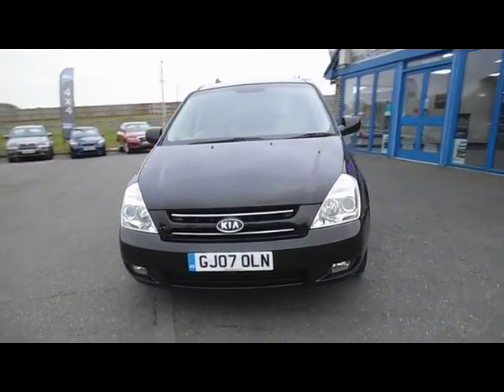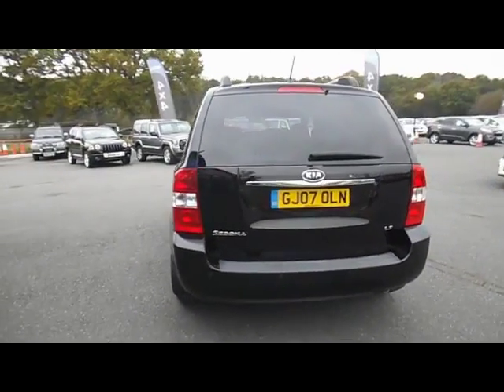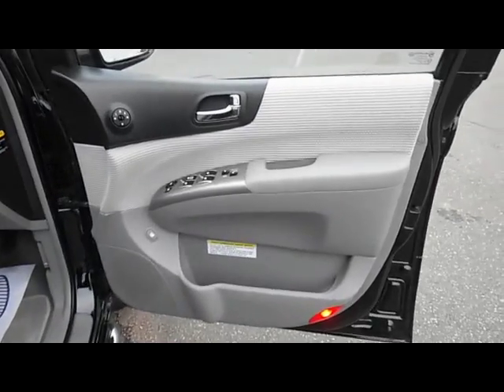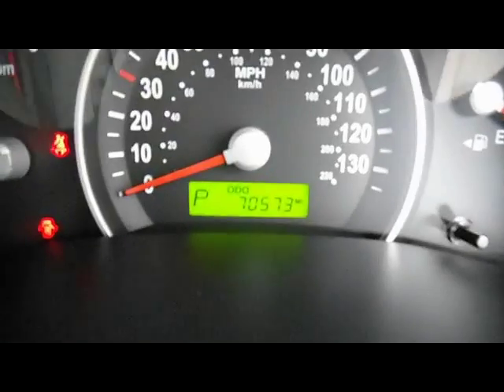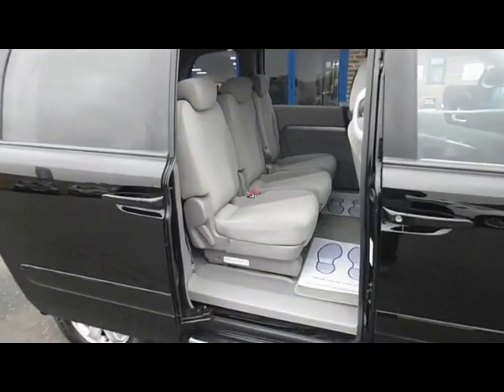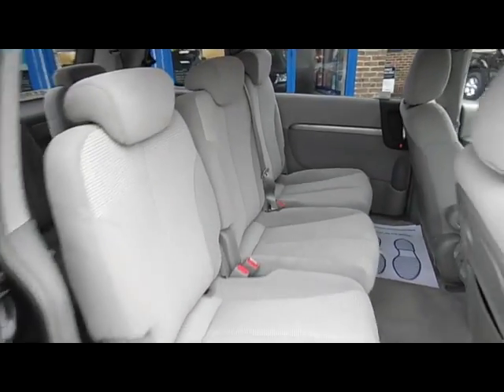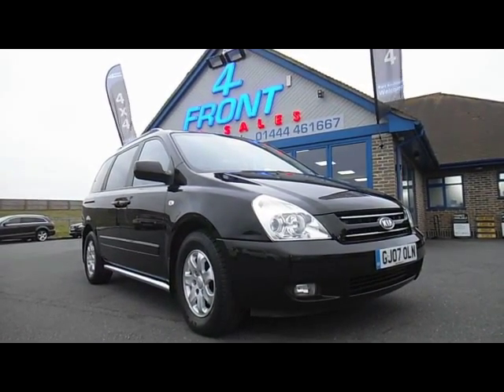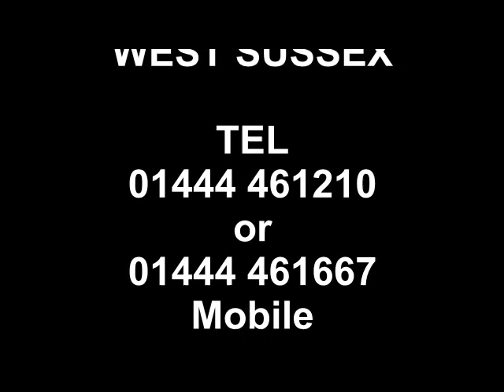GJ07OLN KIA SEDONA LS T 2 9 DIESEL AUTO 7 SEATER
KIA SEDONA LS 2.9 DIESEL AUTOMATIC+7 SEATS+CLIMATE+SLIDE DOORS+PARK ASSIST+ALLOYS+++

1 OWNER FSH. JUST SERVICED BY US WITH A NEW MOT READY FOR YOU TO TEST DRIVE AND DRIVE AWAY TODAY., Next MOT due 20/10/2016, Last serviced at 70,546 miles, Full service history, Excellent bodywork, Grey Cloth interior - Excellent Condition, Tyre condition Good, Climate Control, Parking Aid (Rear), Alloy Wheels (16in), Electric Windows (Front/Rear), In Car Entertainment (Radio/CD). 7 seats, METALLIC BLACK WITH GREY CLOTH, ., ALL OF OUR CARS ARE IN SHOWROOM CONDITION, NO SCUFFED ALLOYS, NO SCRATCHES, DENTS OR MAJOR BLEMISHES THEY ALL COME WITH AT LEAST 6 MONTHS MOT AND ARE PUT THROUGH A PRE DELIVERY INSPECTION ALSO SERVICED IF IT IS DUE. 99% OF OUR CARS ARE READY TO DRIVE AWAY THE SAME DAY PLEASE CALL 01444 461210 TO CHECK AVAILABLITY, ., 4Front car sales is a privately owned family business having traded in Kent, Essex, West Sussex and London for over 30 years we always have 350 cars available throughout our group stock for you to chose from. Our industry leading automotive specialists focus on helping you achieve the right car for your motoring needs whilst appreciating cost. We offer excellent part exchange values and our highly qualified staff can provide an all round service from protecting your asset to securing a competitive finance package. (finance subject to status) PART EXCHANGE WELCOME ...FINANCE ARRANGED...FREE PARTS AND LABOUR WARRANTY...5 DAY DRIVE AWAY INSURANCE CAN BE ARRANGED...FREE HPI CHECK... WE ARE BASED ON NURSERY LANE (OFF OF THE WARNING LID CUCKFIELD JUNCTION) WARNINGLID WEST SUSSEX RH17 5JS TELEPHONE 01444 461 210 OPEN 7 DAYS A WEEK AND INCLUDING BANK HOLIDAYS MOBILE FROM 7PM to 10PM 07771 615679 email , OPEN 7 DAYS A WEEK TRADING SINCE 1983 350 CARS IN GROUP STOCK. FULL VIDEO AVAILABLE ON OUR WEBSITE., ESTATE CARS AND MPV'S SPECIALIST IN WEST SUSSEX ALSO OVER 100 4X4'S ON SITE FOR SALE